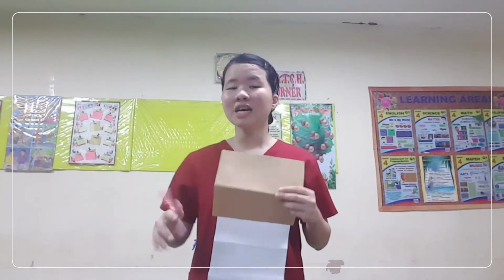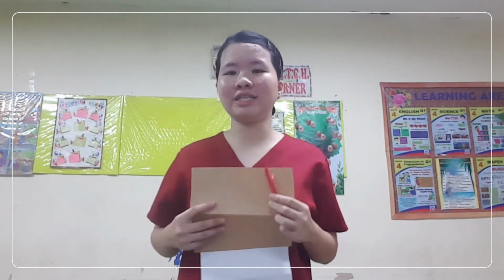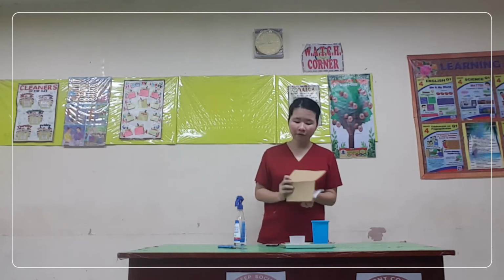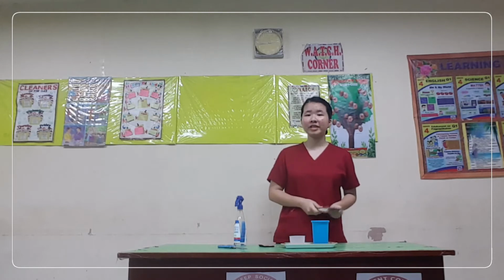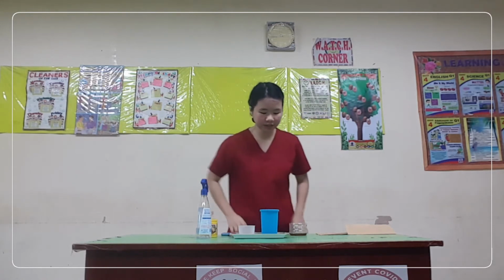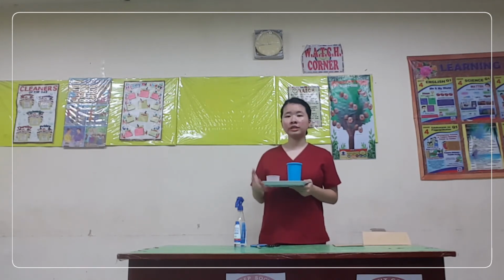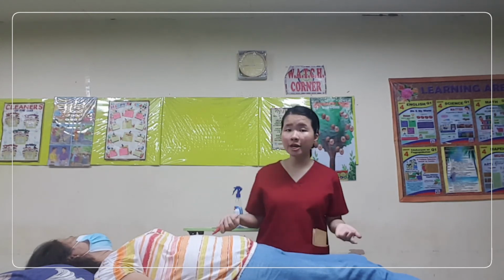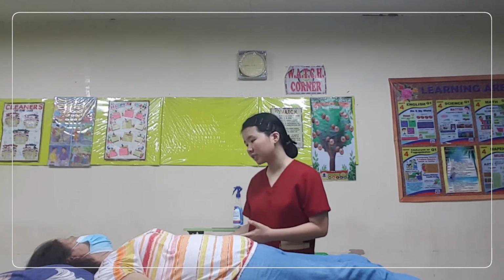Oral Drug Administration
The video content has been made available for informational and educational purposes only. The video content is not intended to be substitute for professional medical advice, diagnosis, treatment. Always seek the advice of your physician or other qualified health provider. Never disregard professional medical advice or delay in seeking it because of something you have read or seen on the site.

Special thanks to my mama for helping me in this video.